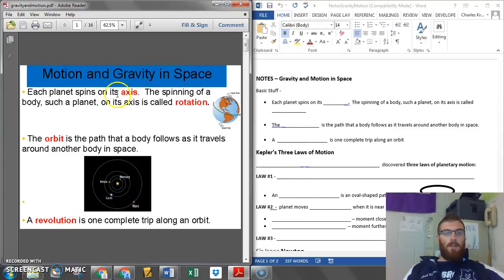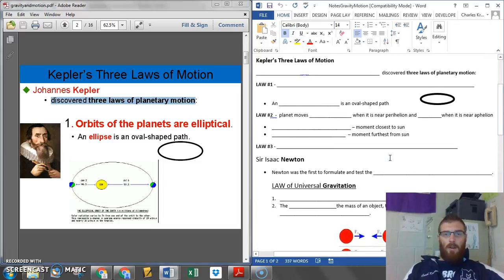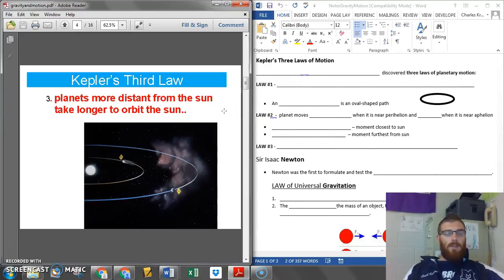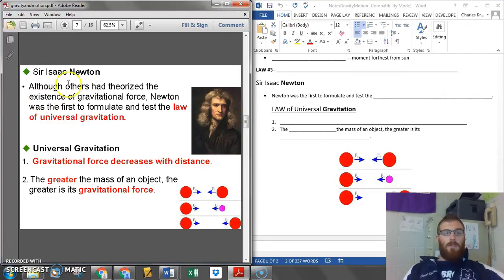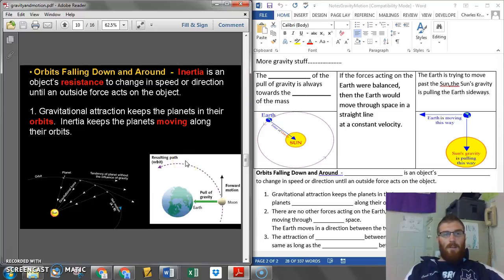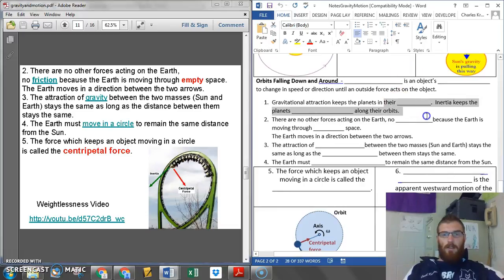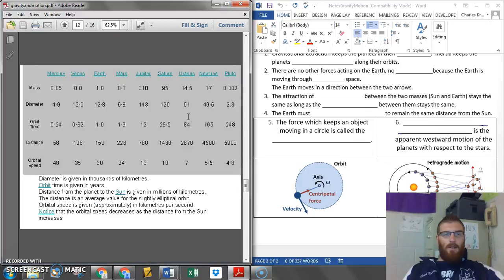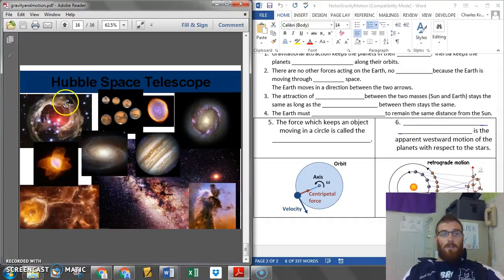Motion and Gravity in Space